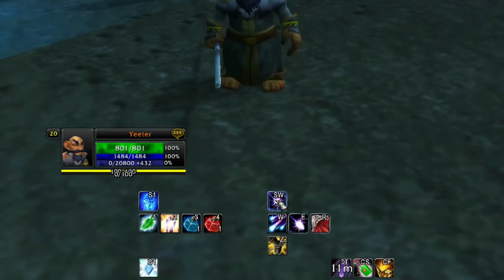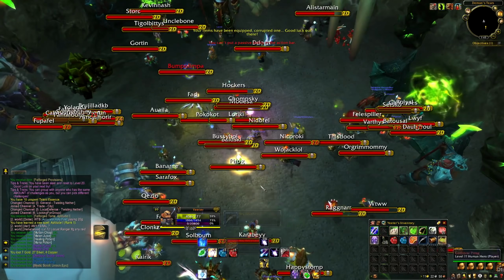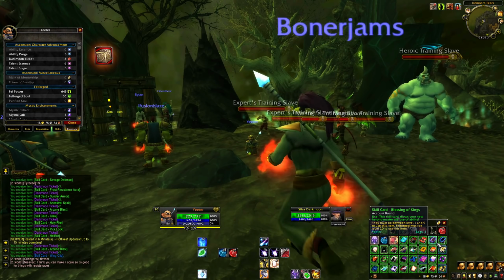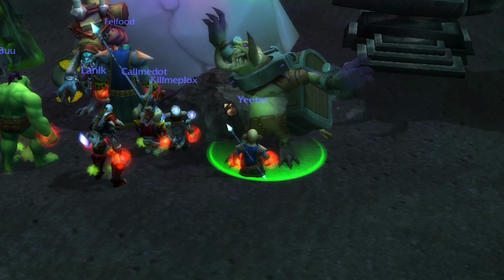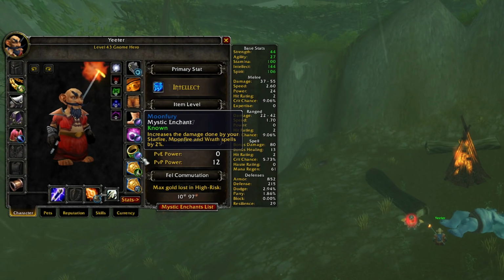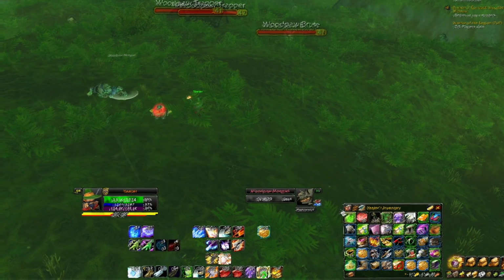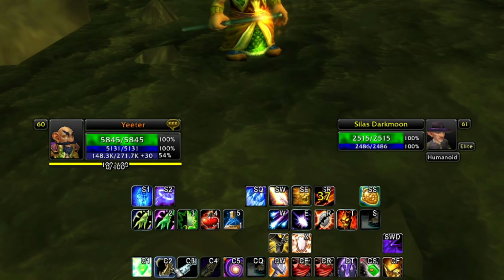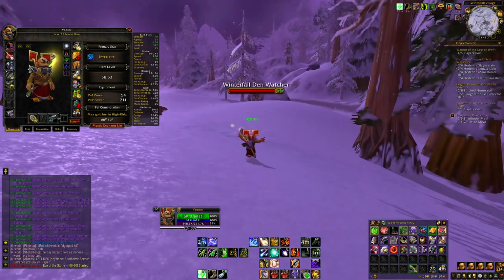WE KILLED EVERYONE UNTIL I WAS THE ONLY ONE LEFT! | Random WoW | Project Ascension FELFORGED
Mcdoubles back again with a brand new video today featuring the ARCANE DREAM - STARFIRE edition! This caster build is destroying the Felforged meta!

After a rocky start against some of the overpowered Demon and Undead pets plaguing Project Ascensions Felforged mode, we eventually tear our way to the top of the bracket and eliminate everyone until there is not a single player that can fight us left standing.

🗡 Project Ascension - World of Warcraft
⚔️ PLAY HERE: ascension.gg

🧙🏻‍♂️  SHOUT OUT TO THE MEMBERS OF MY CHANNEL (thank you!) 🧙🏻‍♂️
-Sara Hedberg
-D.C. Gold
-Gunninja
-Killerkain
-Deathstol
-Cyberove
-Christian Gaadgard
-Gage Kirk
-FelipeHardy
-BudgetBuyer
-Knowledge Seekers
-Patrik Csonka
-Erik Schmidt
-Paul Carpenter Jr.
-ChrisW
-Mohammed Mana Bin Qutami
-OneDrowningFish
-Leondre Morgan
-Per Ståhl
-Claus Jepsen
-Nacho Realname
-Patrik Csonka
-Tylicious21